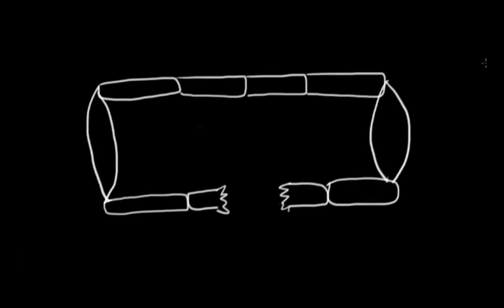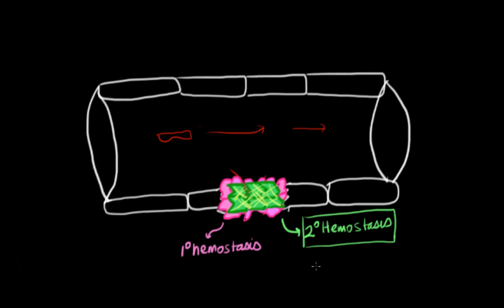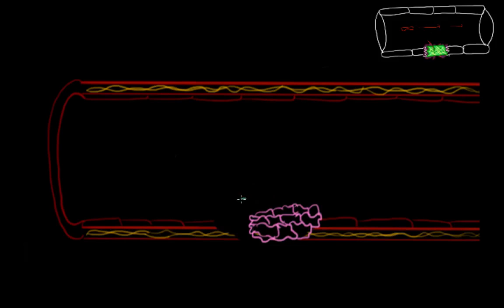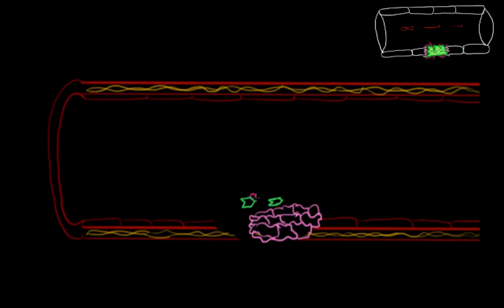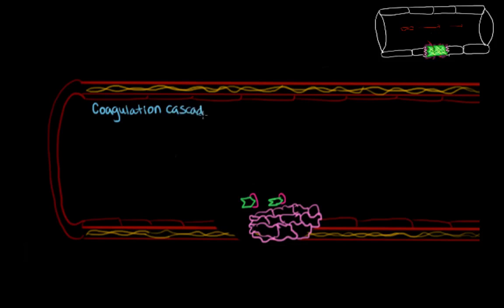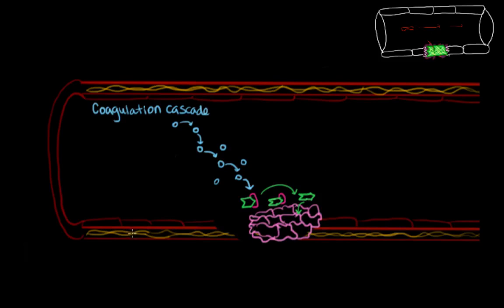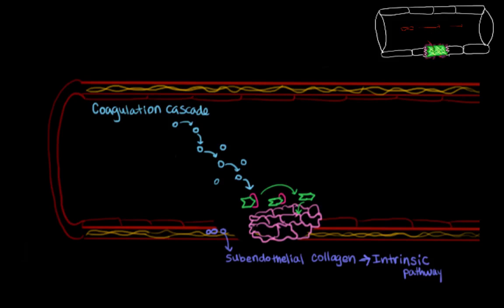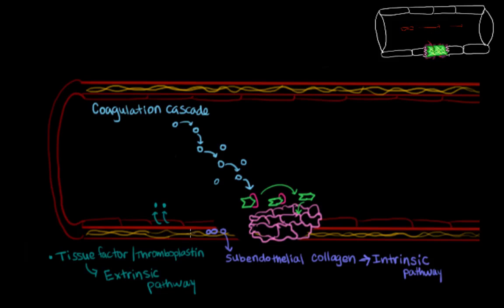Secondary hemostasis | Advanced hematologic system physiology | Health & Medicine | Khan Academy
Secondary hemostasis is the process where the platelet plug initially created in primary hemostasis is reinforced by the conversion of fibrinogen to fibrin. Created by Gricelda Gomez.